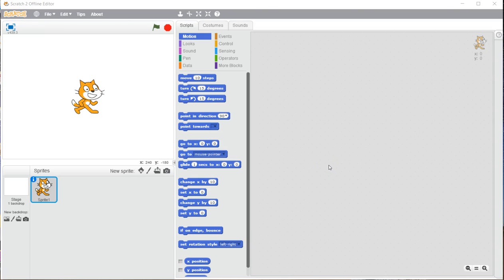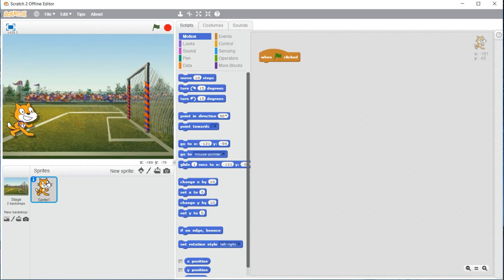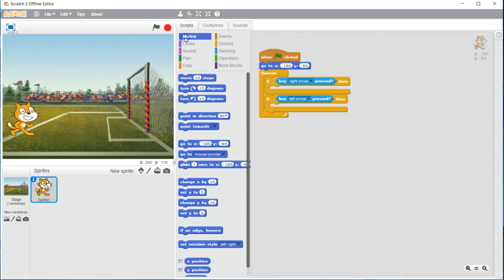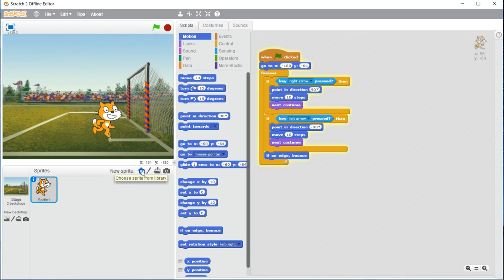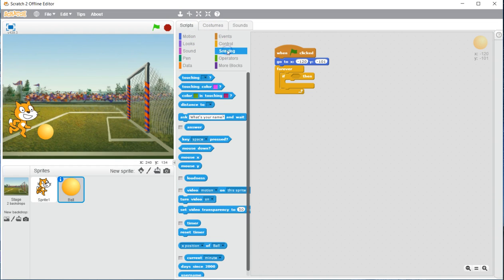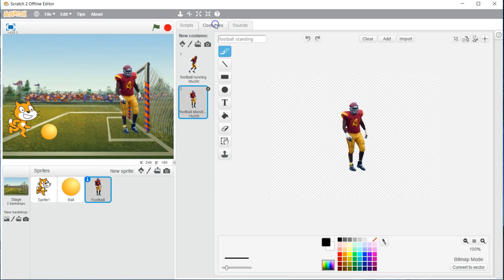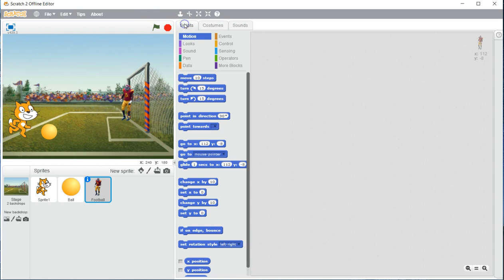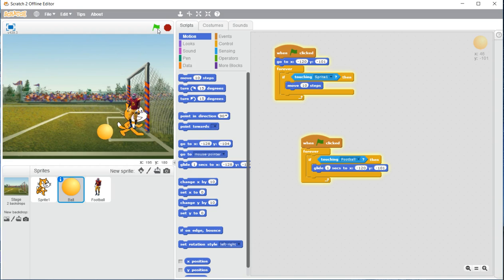Scratch Soccer Game | Basic Coding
How to build a basic interactive soccer scene.

Goals:
Control Main sprite through sensing command.
Have Sprite interact with objects
Have automated sprites interact with objects.